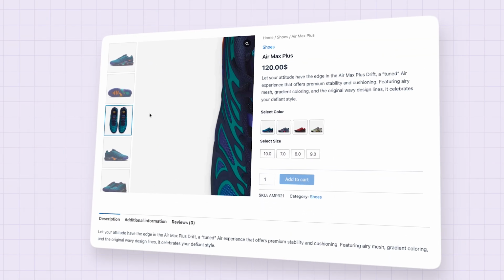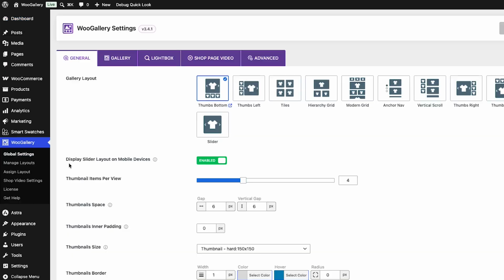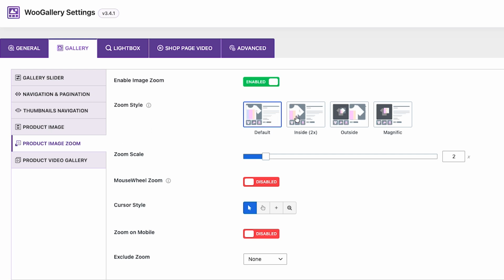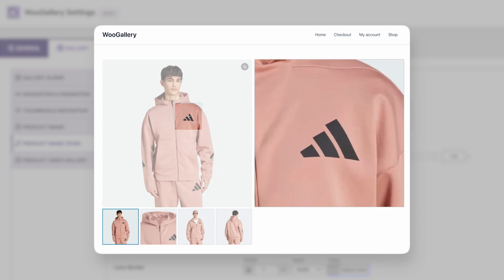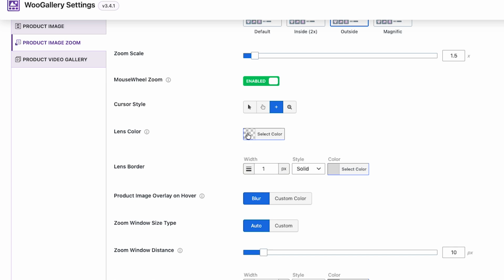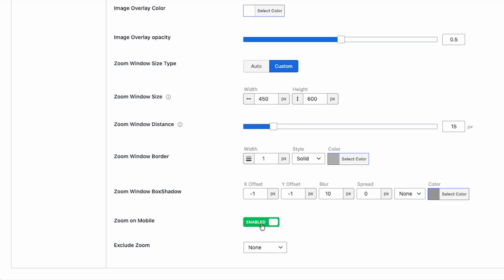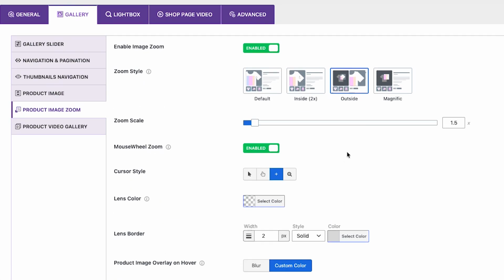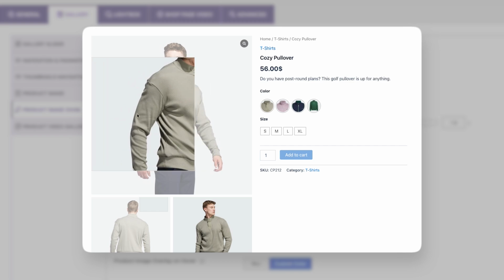How to Enable Advanced Product Image Zoom in WooCommerce Using the Reno Product Gallery Plugin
🔍 Want to let your customers examine every product detail before making a purchase?

In this tutorial, you'll learn how to enable advanced product image zoom in WooCommerce using the Reno Product Gallery plugin. Product image zoom helps shoppers inspect product details more closely, improving customer confidence, enhancing the shopping experience, and increasing conversion rates.

🔥 Key Features of Reno Product Gallery:

• Multiple WooCommerce product gallery layouts
• Category-based gallery layout assignment
• Product-specific gallery customization
• Advanced image zoom functionality
• Lightbox support for product images
• Slider, grid, and thumbnail gallery styles
• Video support for WooCommerce product galleries
• Mobile-friendly and responsive layouts
• Navigation controls and gallery effects
• RTL and multilingual compatibility
• Highly customizable gallery settings
• Fast performance and optimized loading

Video Chapters:

00:00 - Intro
00:14 - Configure Image Zoom
01:36 - Outro